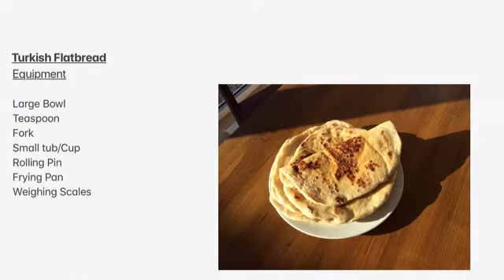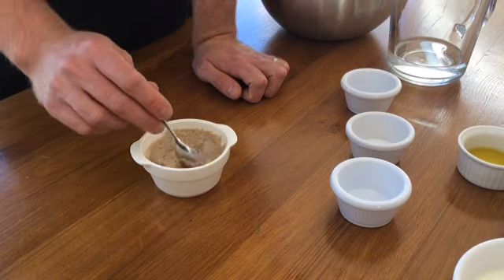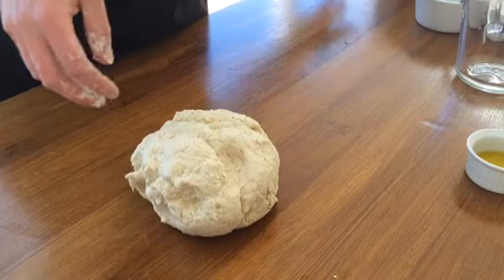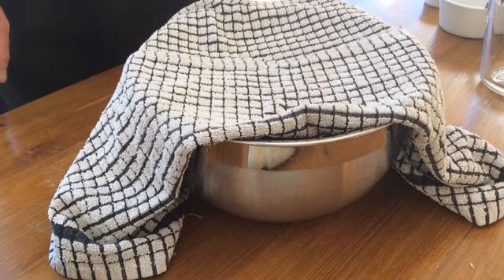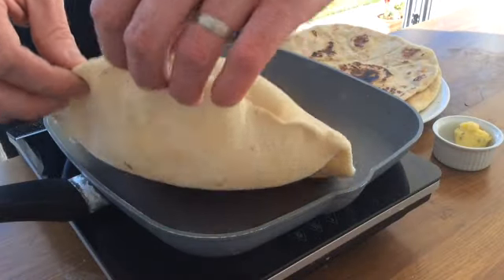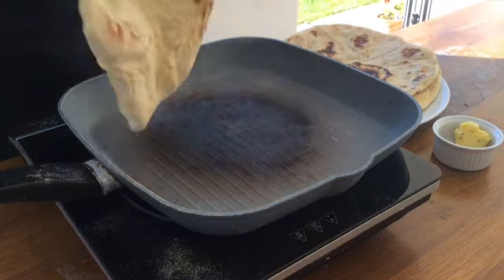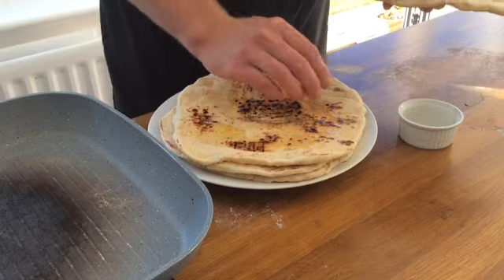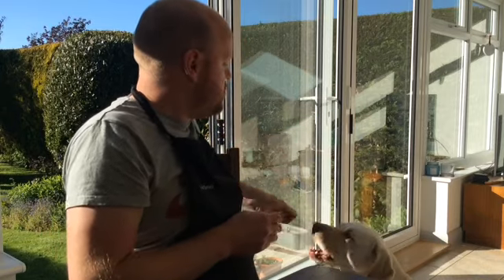Cooking with Mr Davies - Week 1 Turkish Flatbreads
Join Mr Davies (and his sous chef Barbara) as they show us how to  make delicious Turkish flatbreads!